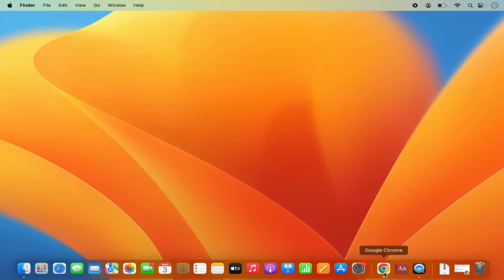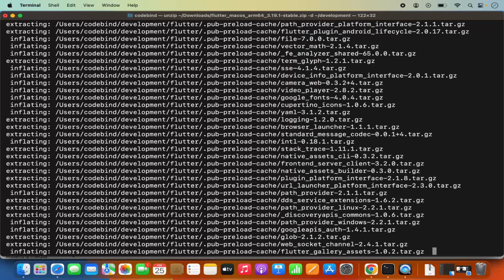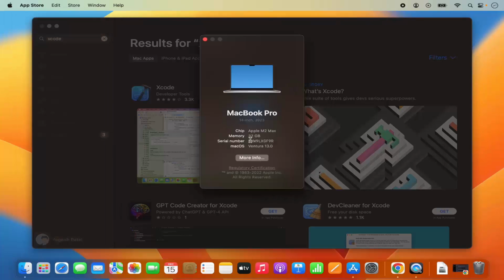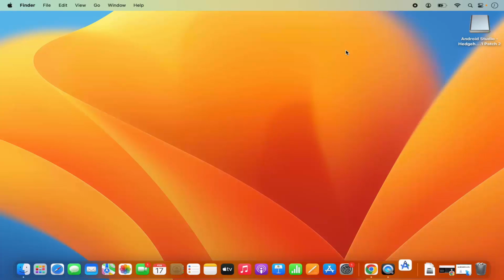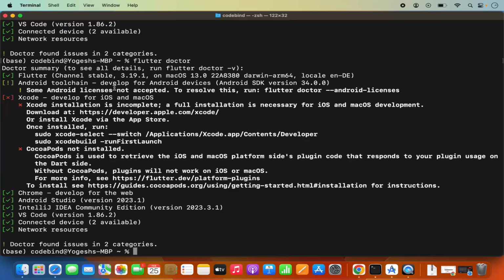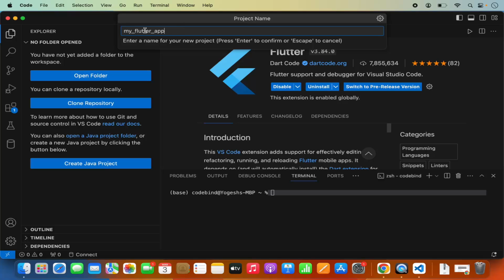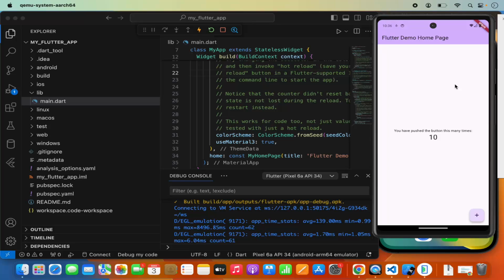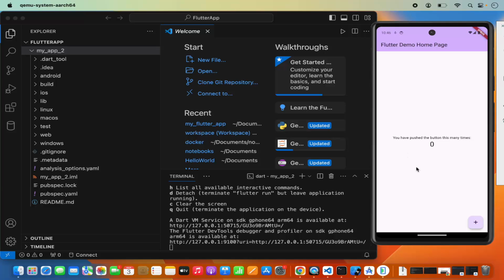How To Install Flutter On Mac OS M1/M2/M3 - Step by step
How To Install Flutter On Mac OS M1/M2/M3

Installing Flutter on a Mac running on Apple Silicon (M1/M2/M3) processors is a straightforward process that allows you to set up a powerful development environment for building cross-platform mobile applications. Flutter provides a comprehensive framework for creating beautiful, natively compiled applications for iOS, Android, web, and desktop from a single codebase. In this tutorial, we'll walk you through the step-by-step process of installing Flutter on macOS M1/M2/M3, enabling you to start developing Flutter apps on your Mac with ease.

**Step 1: Install Xcode Command Line Tools (if not already installed):**

1. Open Terminal on your Mac.

**Step 2: Download Flutter SDK:**

1.
2. Click on the "Get Started" button.
3. Select "macOS" as your operating system.
4. Click on the "Download" button to download the Flutter SDK for macOS.

**Step 3: Extract Flutter SDK:**

1. Locate the downloaded Flutter SDK zip file in your Downloads folder.
2. Double-click on the zip file to extract its contents.

**Step 4: Move Flutter SDK to Desired Location:**

1. Open Finder and navigate to your desired installation directory.
2. Move the extracted Flutter folder to this directory.

**Step 5: Set Up Flutter Environment Variables:**

1. Open Terminal on your Mac.
2. Run the following command to open your shell profile file (e.g., .bash_profile or .zshrc):
   nano ~/.zshrc
3. Add the following lines to the file to set up Flutter environment variables:

**Step 6: Verify Flutter Installation:**

1. Close and reopen Terminal to apply the changes.

**Step 7: Install Additional Flutter Dependencies (if needed):**

1. Follow the instructions provided by the Flutter doctor to install any additional dependencies that may be required (e.g., Android SDK, CocoaPods).

By following these steps, you can successfully install Flutter on macOS M1/M2/M3 and start building cross-platform mobile applications using the power of Flutter's rich framework and ecosystem.